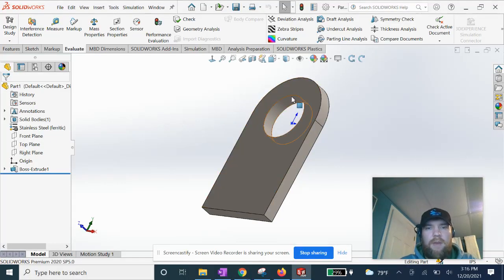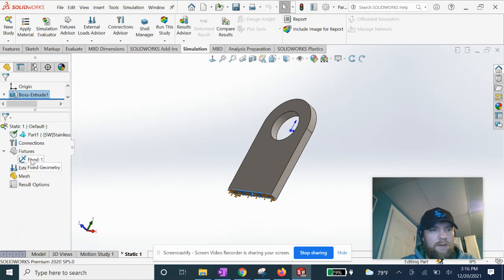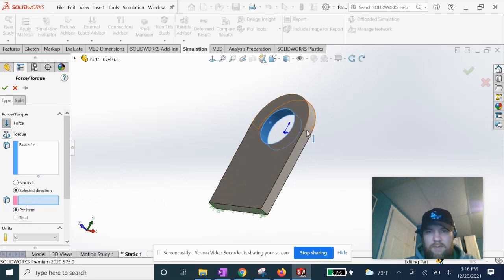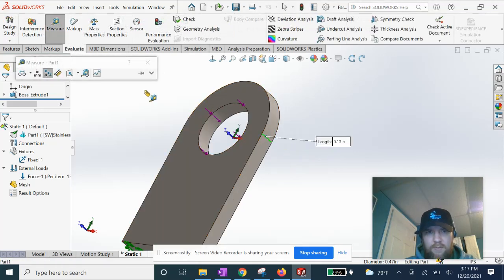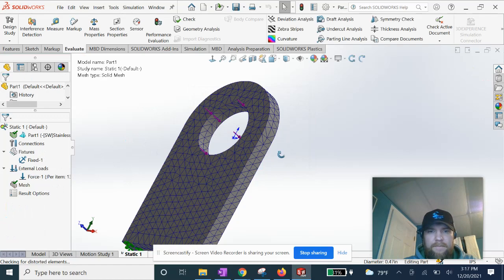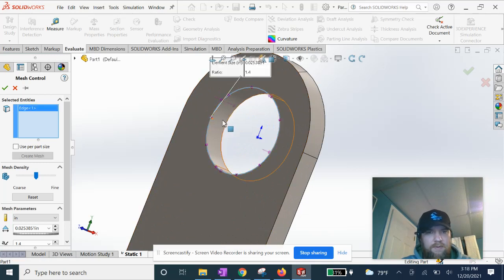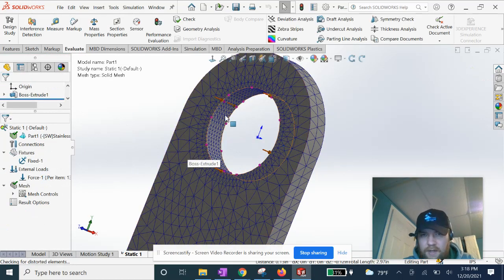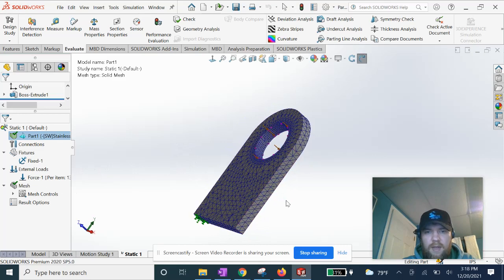Simple Solidworks FEA Analysis Setup | Apply Mesh Control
In this solidworks tutorial, I show an easy example of how to setup a static simulation ready to run for solidworks fea results.